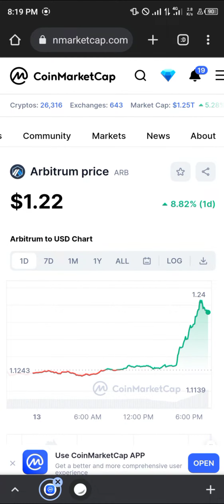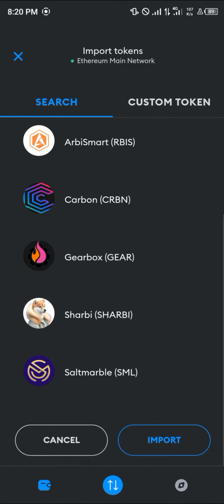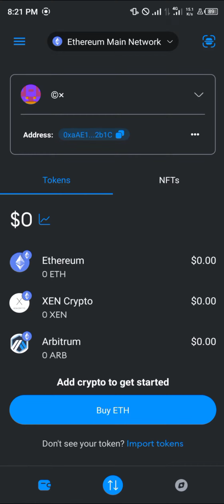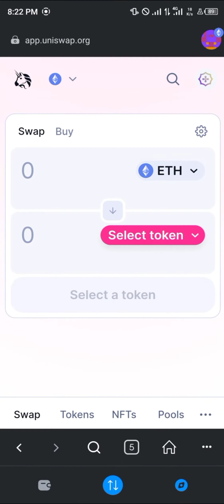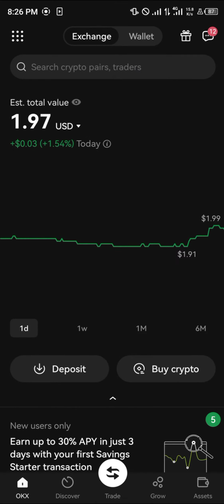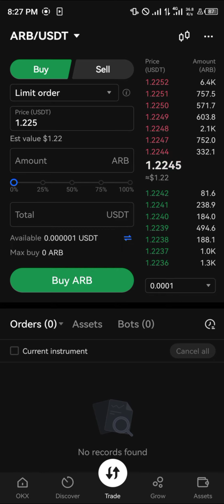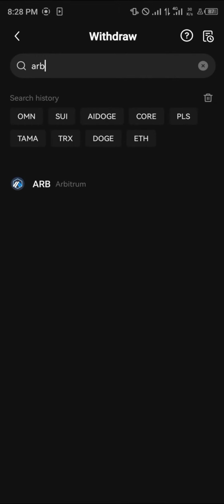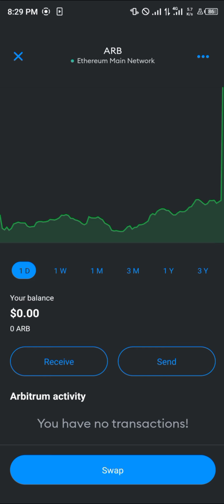How to Buy Arbitrum Token on Metamask (Step by Step)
To avoid high gas fees, buy ARB tokens on OKX. Don't have an OKX account yet?

In this quick video, I will show you How to Buy Arbitrum Token on Metamask step by step.

In this video, we will show you how to buy Arbitrum tokens on MetaMask. We'll cover how to use Arbitrum, how to add Arbitrum to MetaMask, how to get the Arbitrum airdrop, how to bridge Ethereum to Arbitrum, how to create a token on Arbitrum, how to buy crypto on Arbitrum, how to swap tokens on MetaMask, and how to buy ARCs tokens on Trust Wallet. We'll also cover tips and tricks to make your buying process easier. So, sit back and enjoy the video!